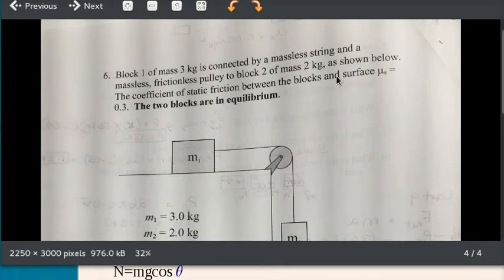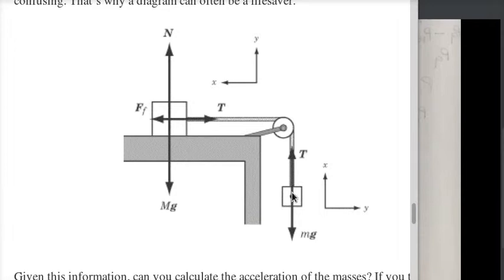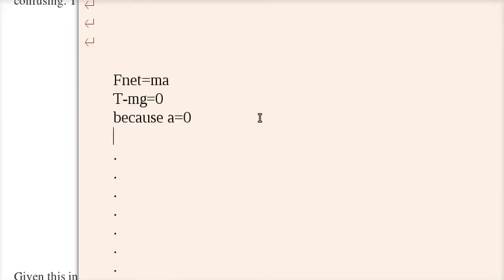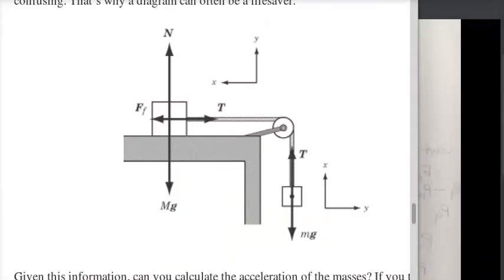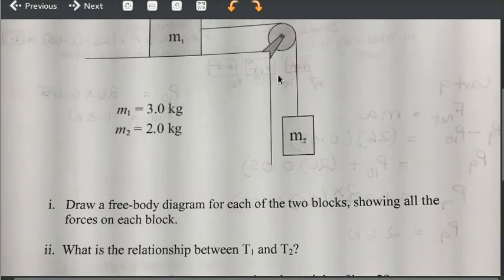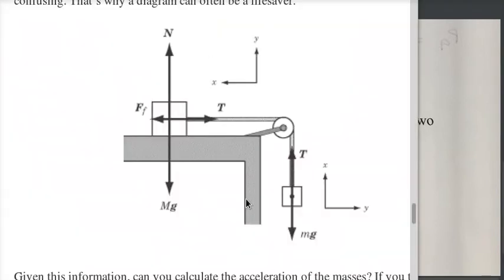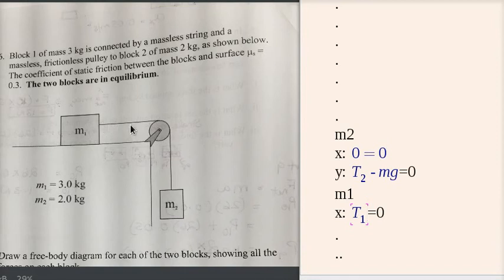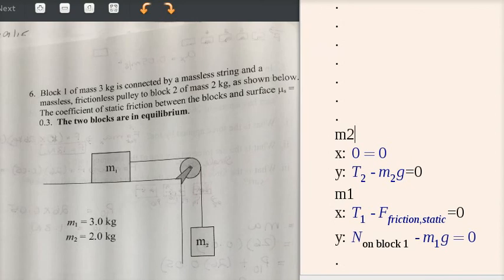Phys1: problem set 6 number 6